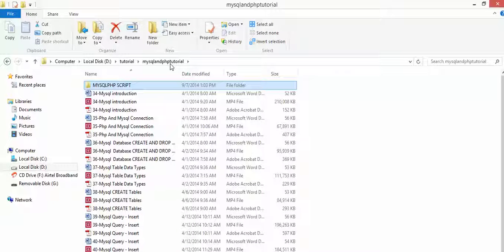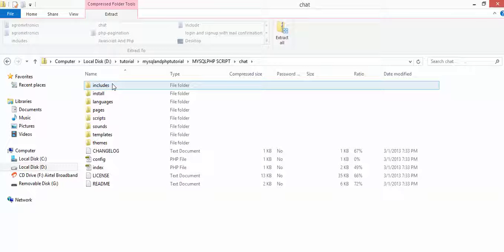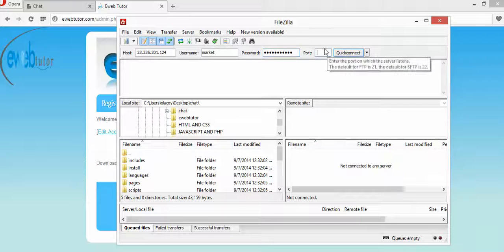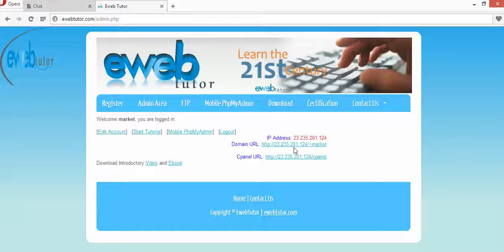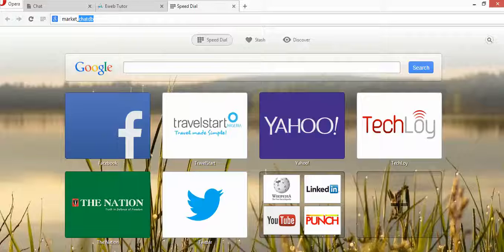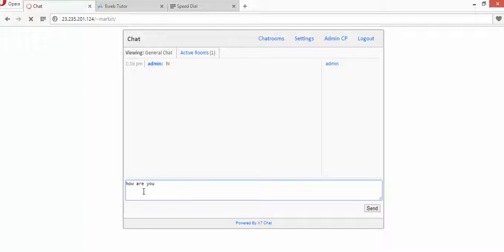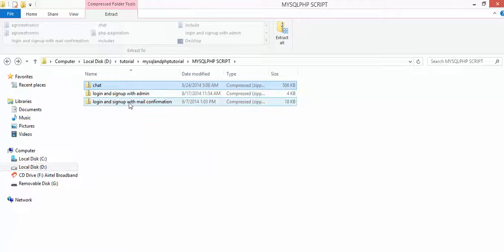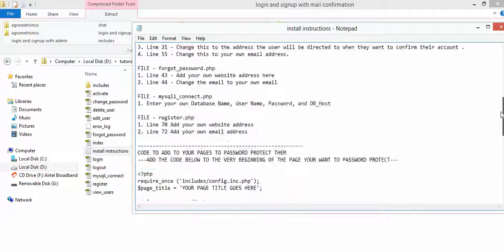Ewebtutor Mysql Project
Mysql Project